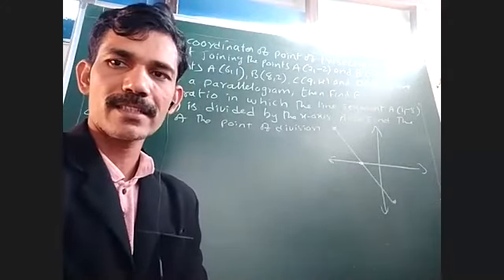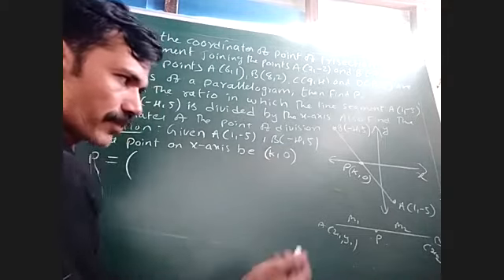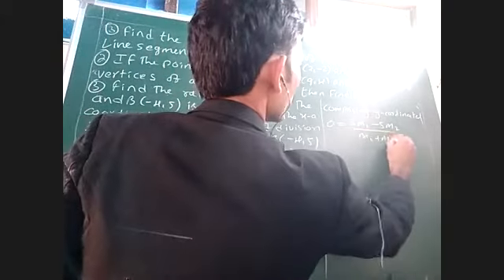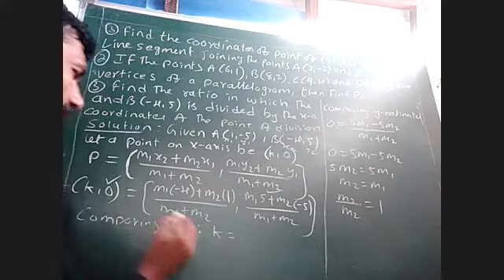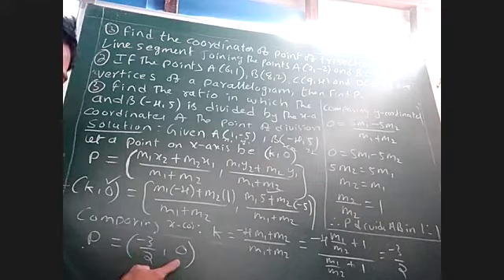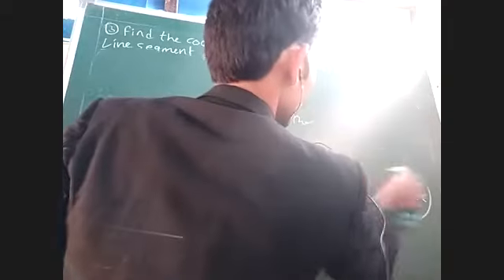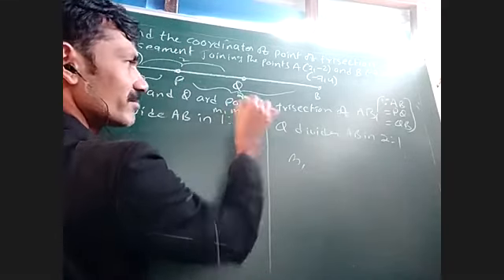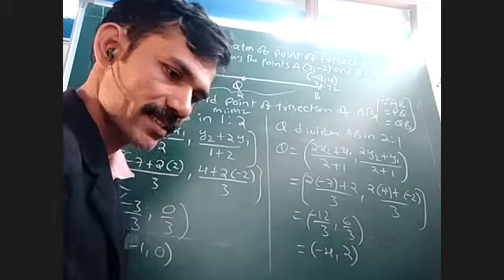Cl10_Maths_Coordinate Geometry_Section Formula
3  Ideal questions with solutions